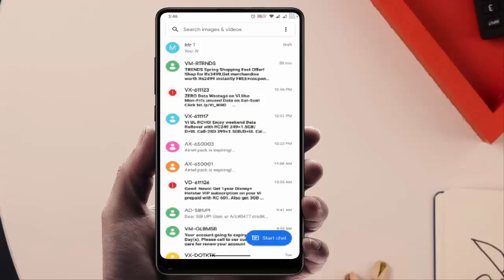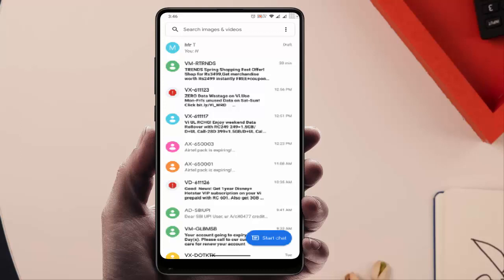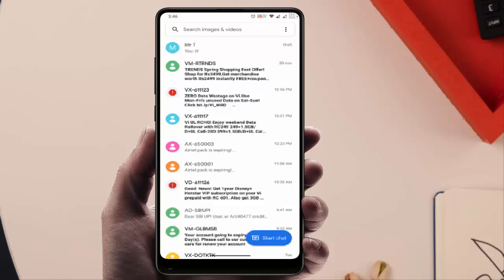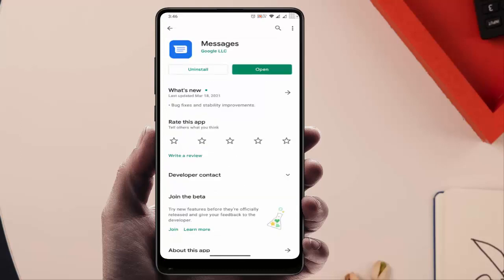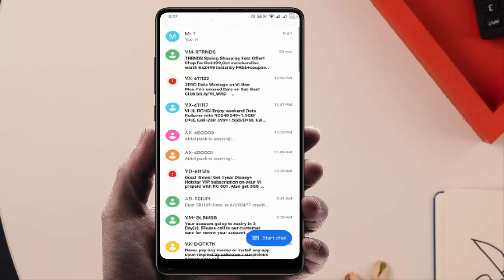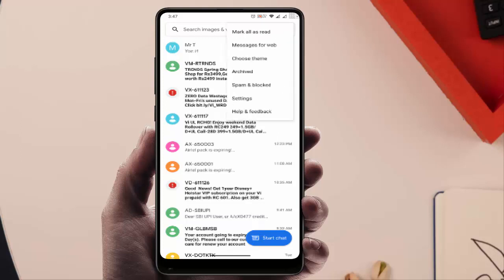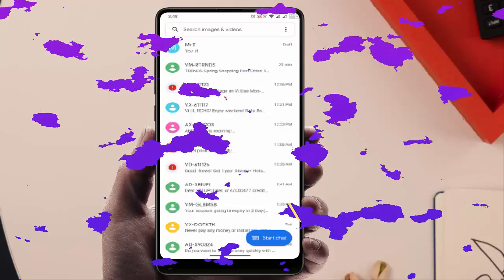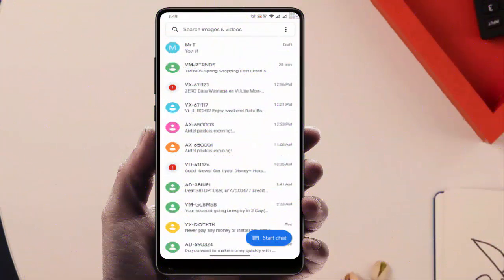How to Mark All Unread Messages as Read in Single Tap on Android Device 2021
On Android Smart Phone How to Mark All Unread Messages as Read in Single Tap
With Single Tab Make All Unread Messages As Read on Android Phone
Mark All Unread Messages As Read